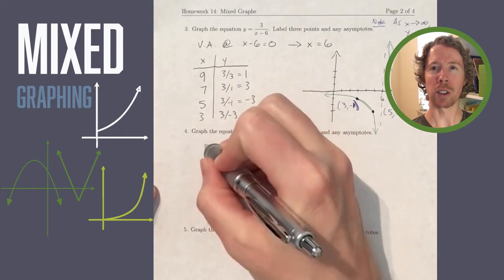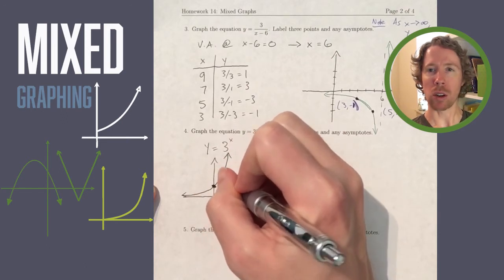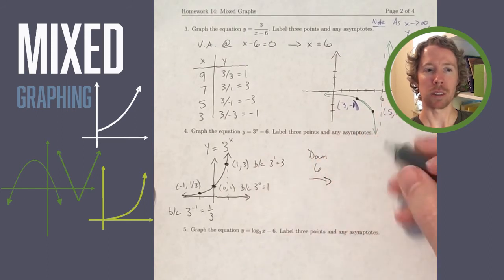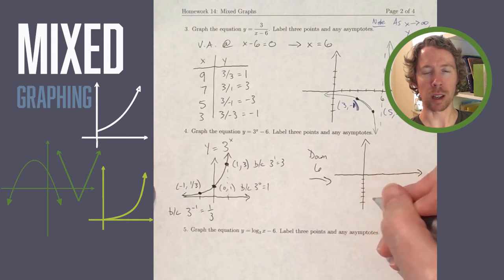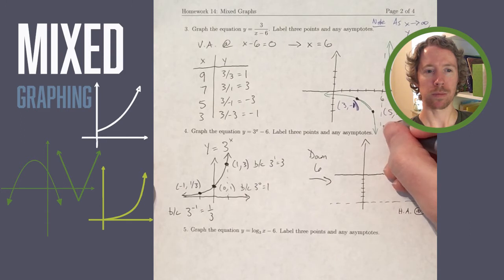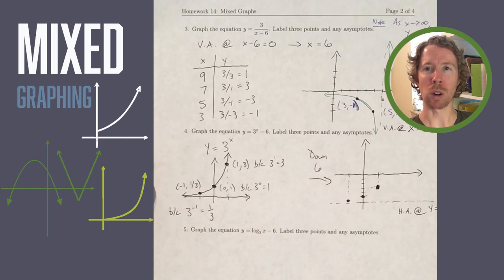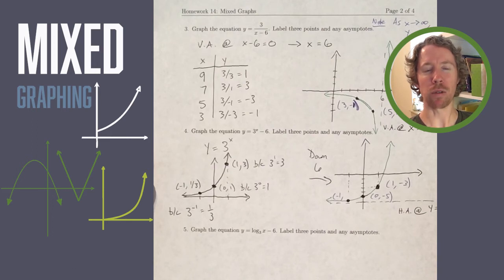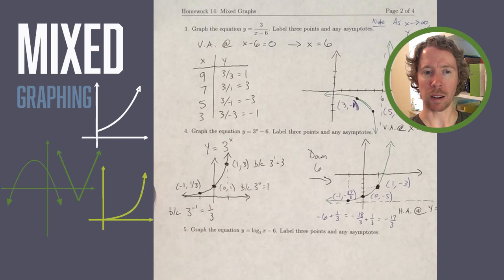Exponential Graph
HW14 #4 Graphing an exponential equation with a vertical shift